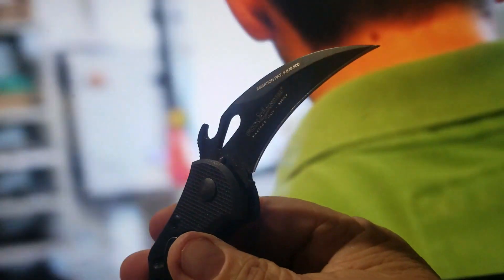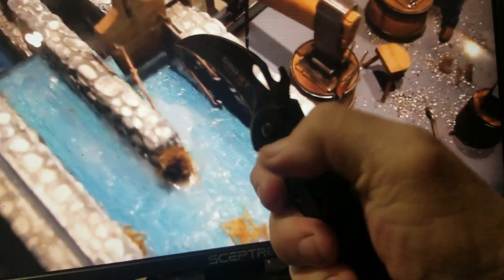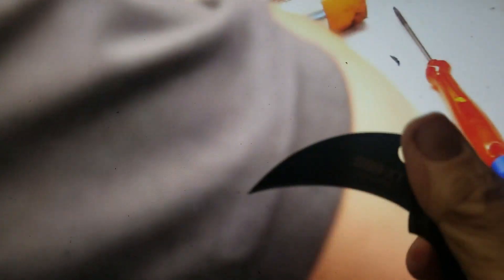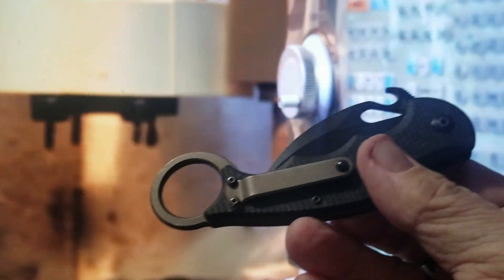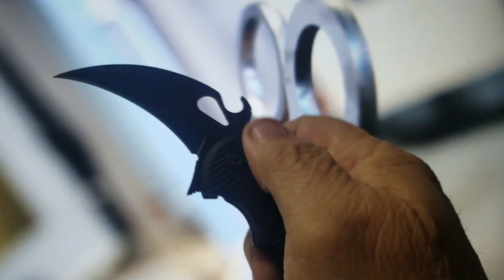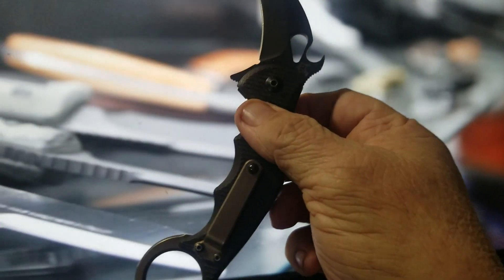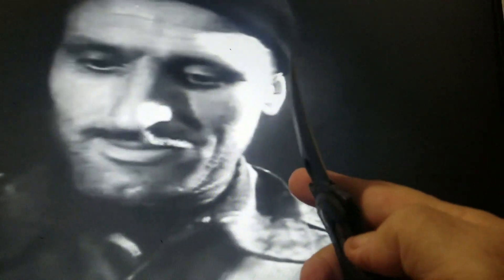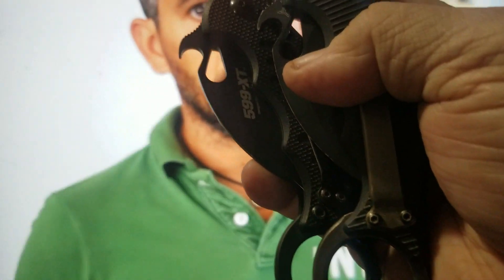Fox Maniago Italy. Karambits 599 XT and TIC. Its takes an entire village to build a knife